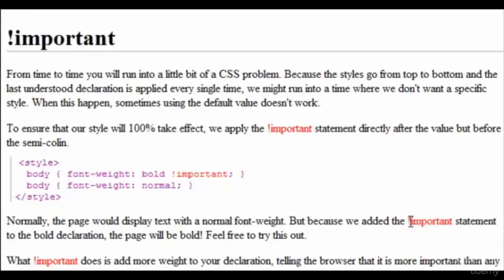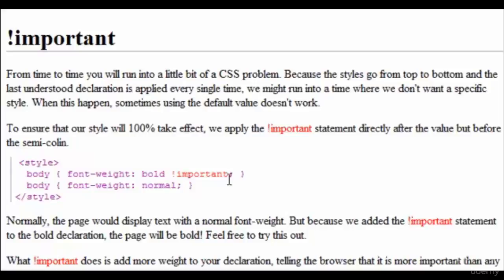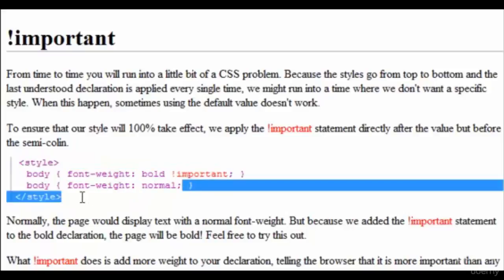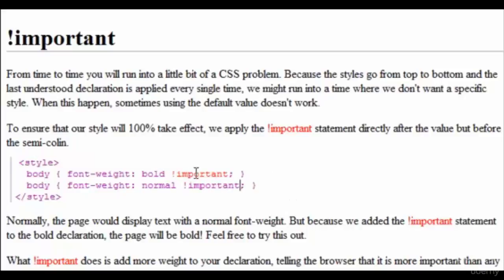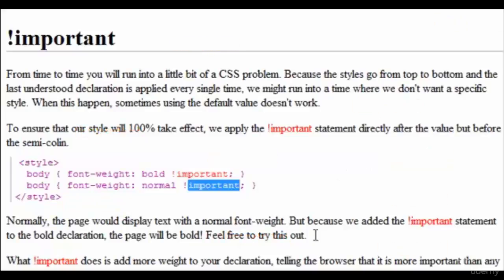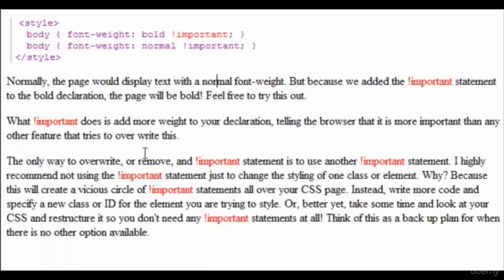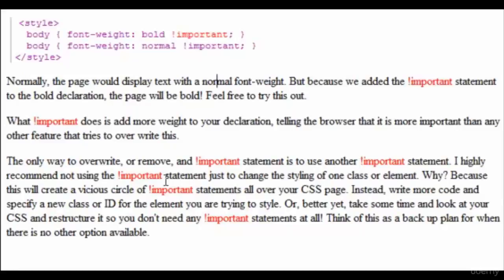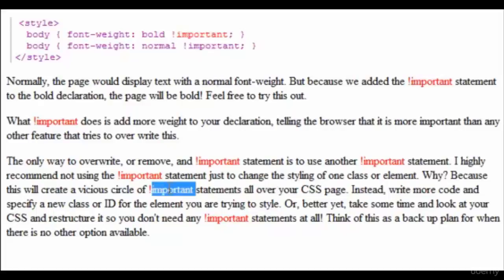080 Overwrite all styling before-hand Important